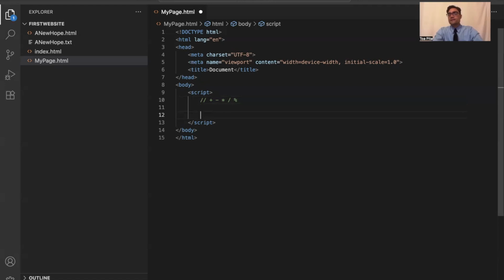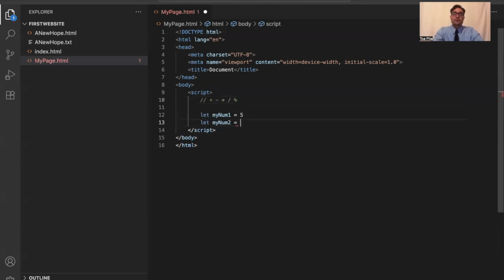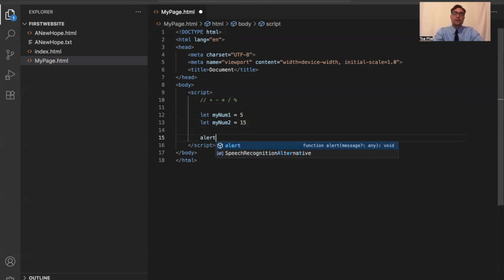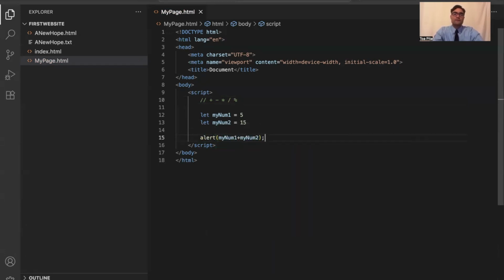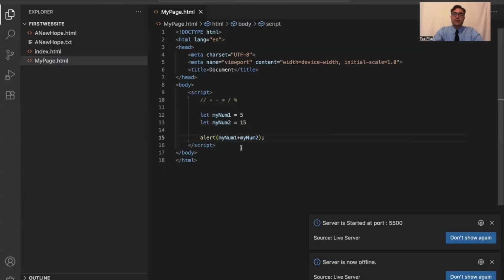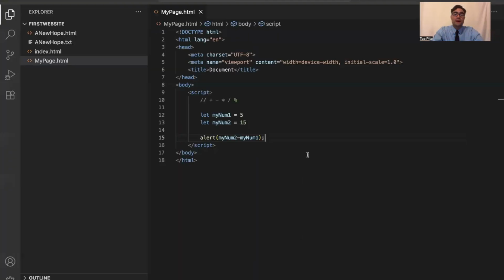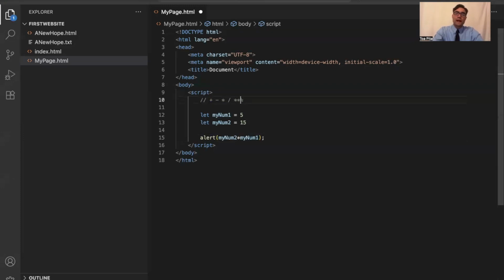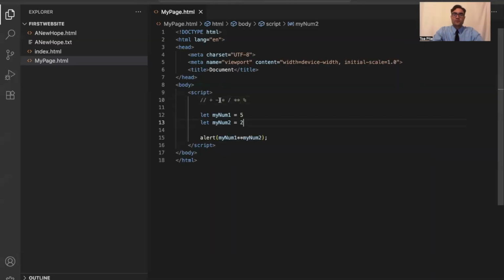Mathematical Operators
Covers addition, subtraction, multiplication, division, and exponentiation in JavaScript